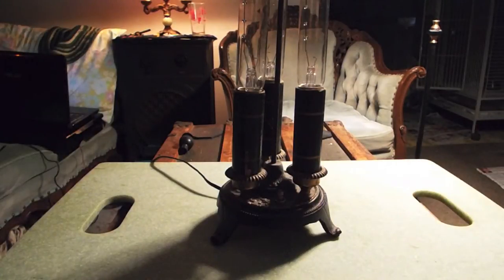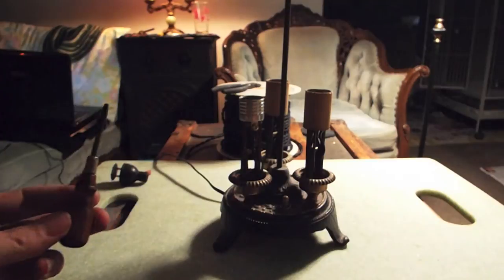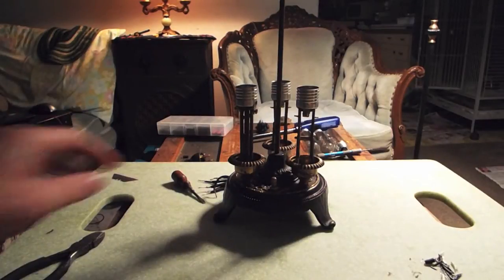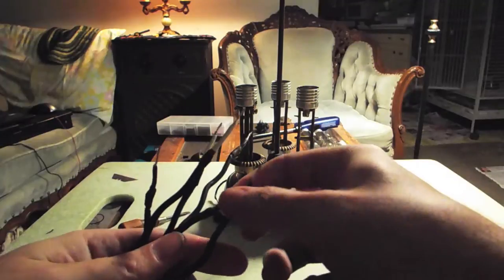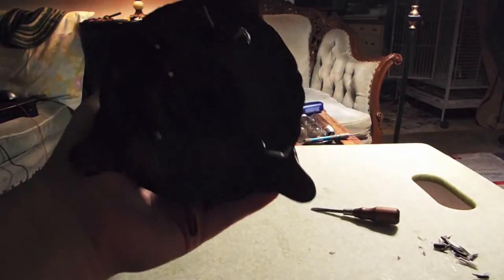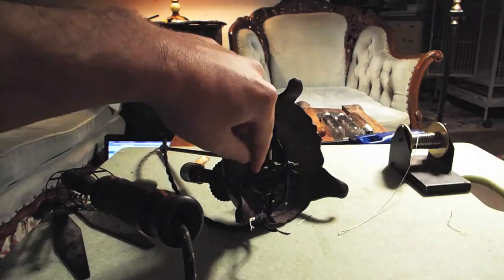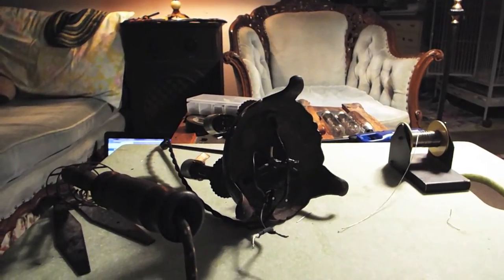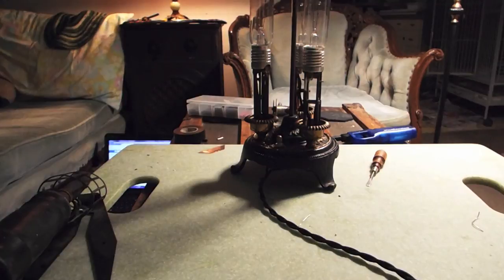How To Rewire Antique Lamps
This is a basic overview on how to rewire an antique lamp